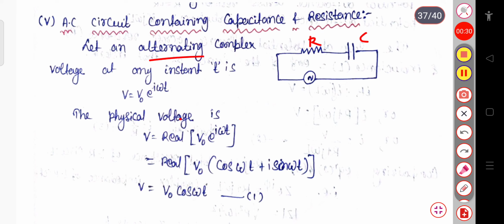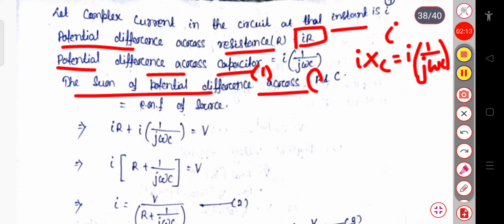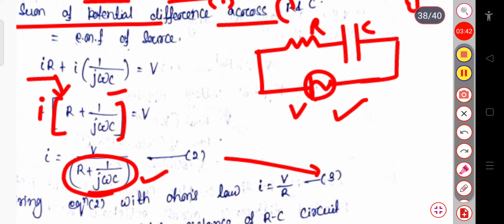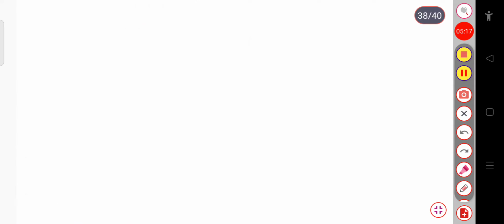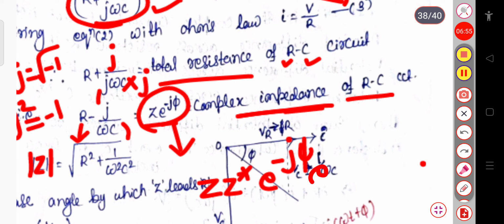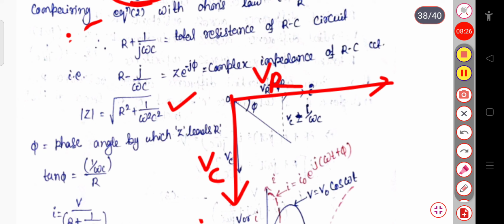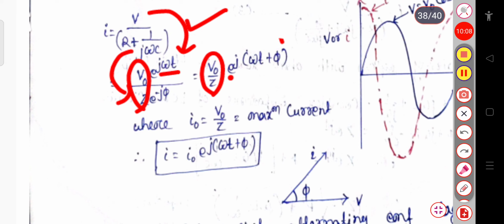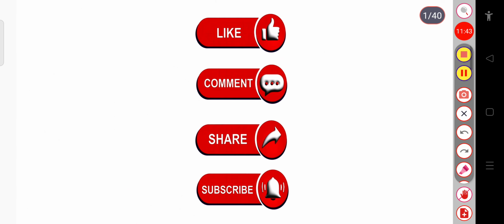alternating current containing Capacitance & resistance